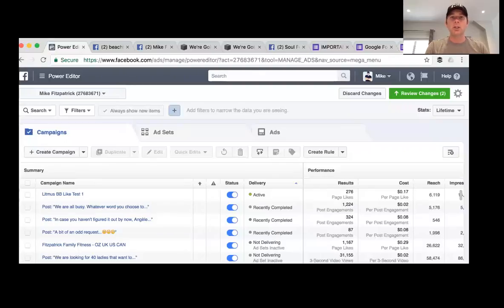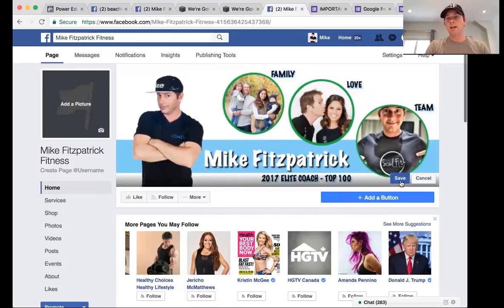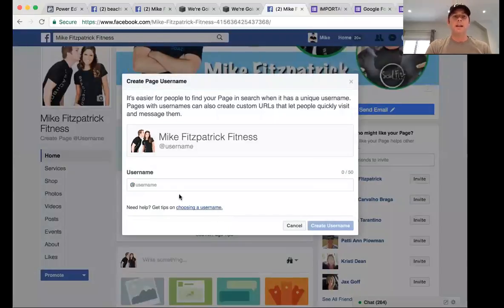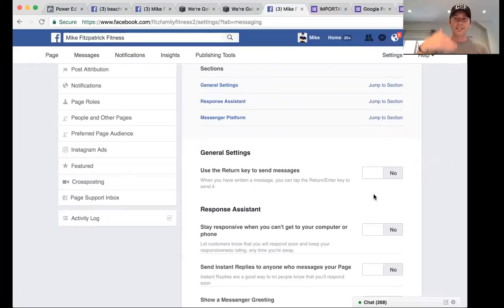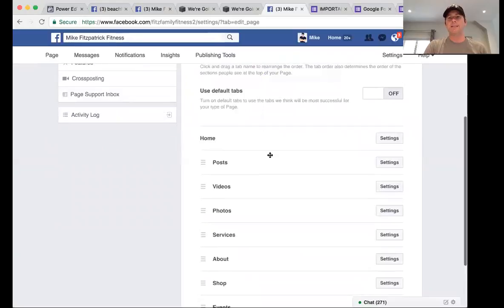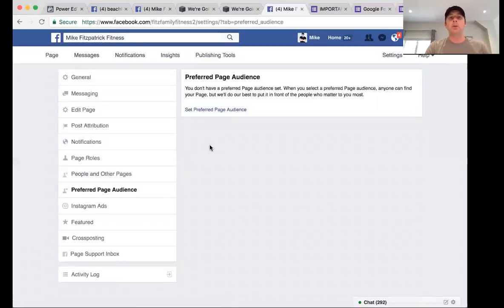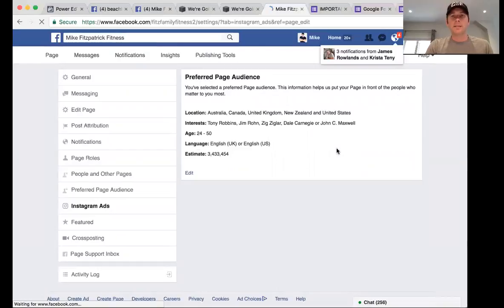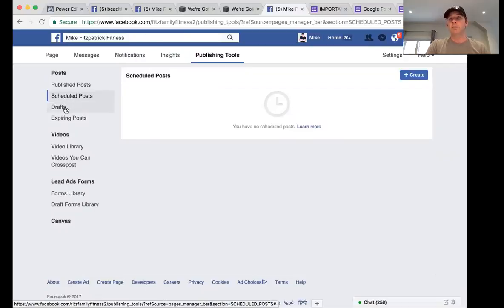Like Page Setup Feb 2017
How to Set Up your Like Page or Facebook Business Page